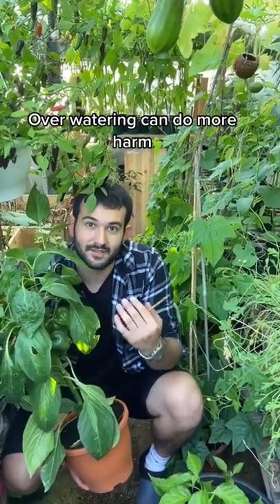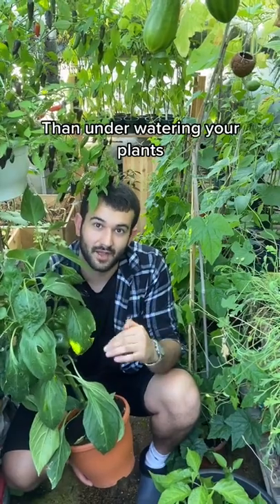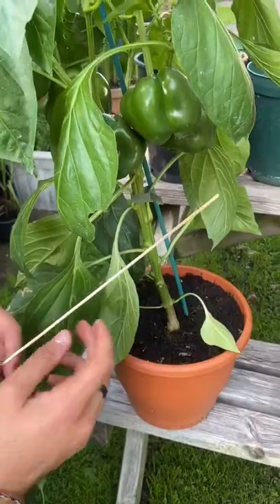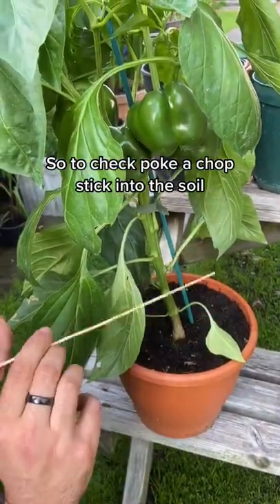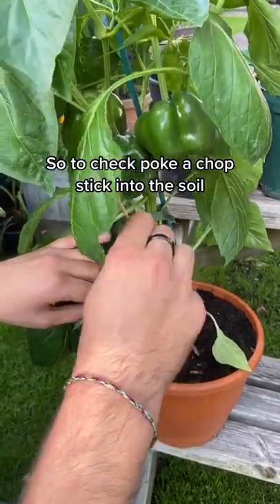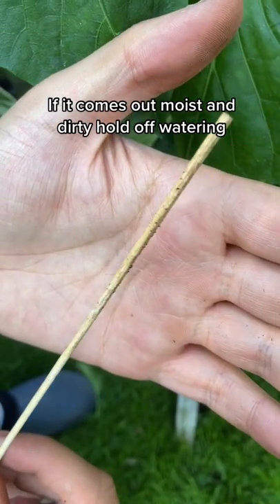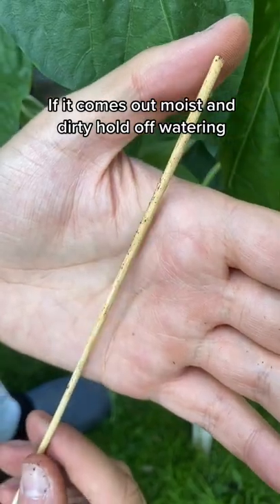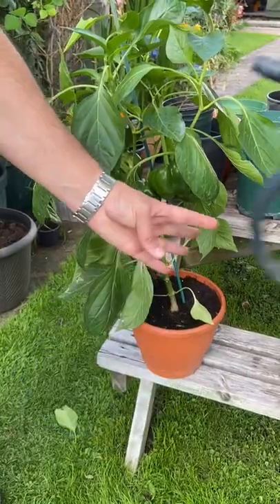howto how to know when to water your plants planttips plantsoftiktok LearnOnTikTok garden gardening